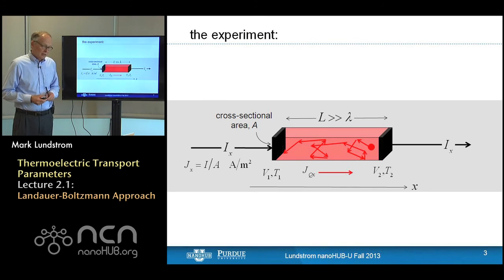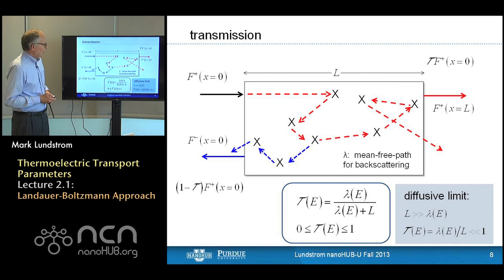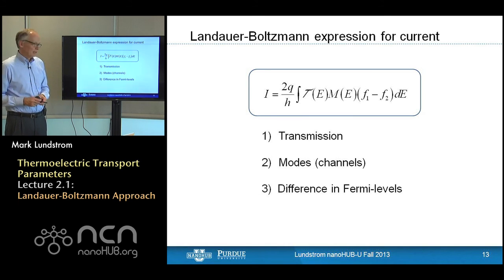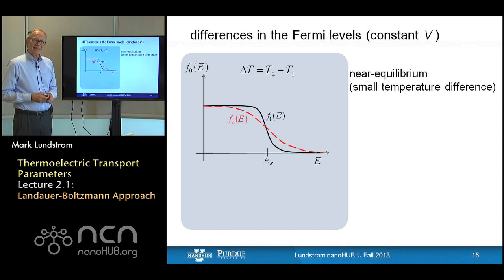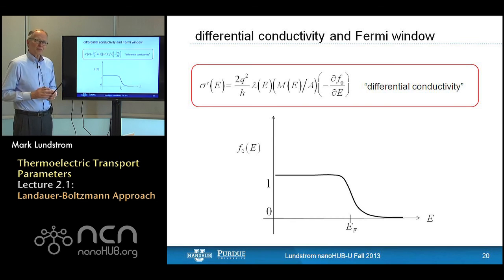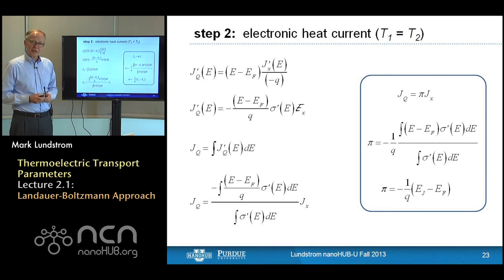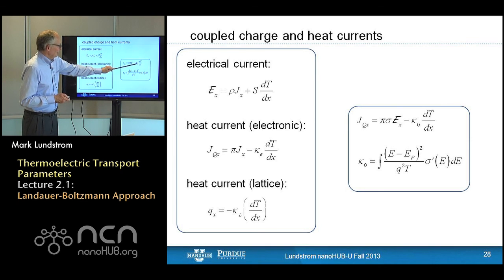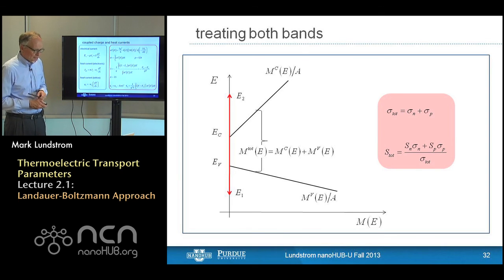nanoHUB-U Thermoelectricity L2.1: Thermoelectric Transport Parameters - Landauer-Boltzmann Approach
Table of Contents:
00:09 Lecture 2.1: Landauer-Boltzmann Approach
01:01 Lecture 1 topics
01:18 the experiment:
01:37 coupled charge and heat currents (3D)
01:57 expressions for the TE transport coefficients
02:13 expressions for the TE transport coefficients
02:30 Landauer-Boltzmann expression for current
03:53 transmission
05:55 modes (channels)
06:42 modes (channels)
08:06 density of states (for parabolic energy bands)
08:52 number of modes (for parabolic energy bands)
09:32 Landauer-Boltzmann expression for current
10:23 differences in the Fermi levels
11:42 differences in the Fermi levels (constant T )
13:40 differences in the Fermi levels (constant V )
15:18 re-cap
15:50 step 1: current (constant temperature)
16:59 step 1: current (constant temperature)
18:07 differential conductivity and Fermi window
19:35 step 2: heat current (no temperature difference)
19:51 Peltier coefficient
21:16 step 2: electronic heat current (T1 = T2)
23:11 step 3: Seebeck coefficient
23:54 step 4: electronic heat current
24:32 step 4: heat current (no voltage difference)
25:40 electronic thermal conductivity
26:30 coupled charge and heat currents
27:09 the two electronic thermal conductivities
28:14 coupled charge and heat currents
29:16 what about the valence band?
30:08 treating both bands
30:56 coupled charge and heat currents

This video is part of the nanoHUB-U course "Thermoelectricity: From Atoms to Systems." The second week is taught by Mark Lundstrom.